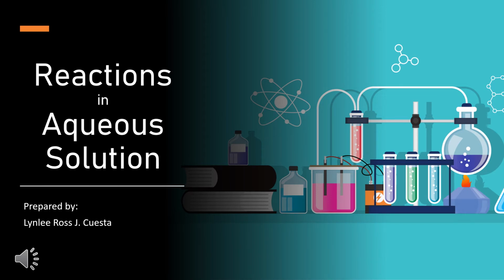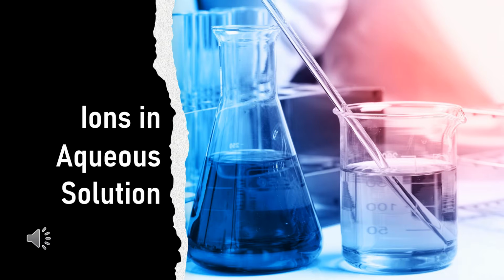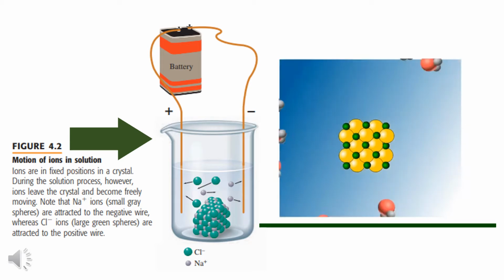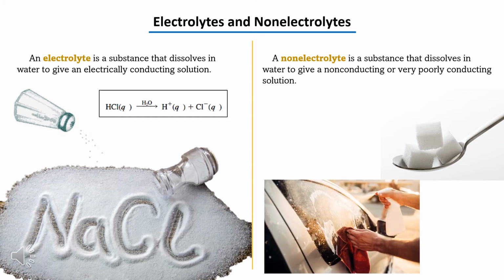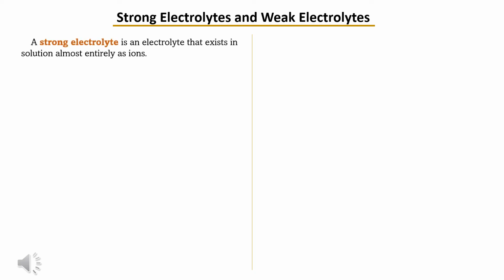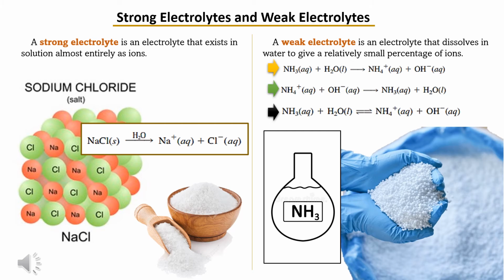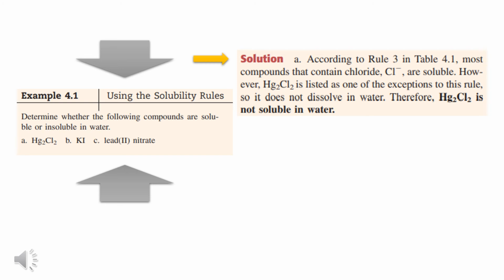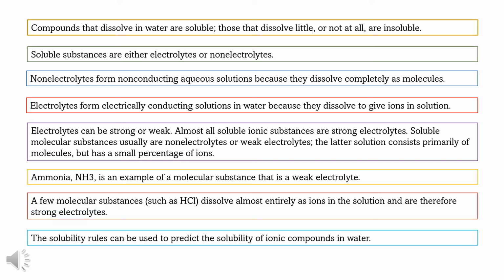Chapter 4 Reactions in Aqueos Solution